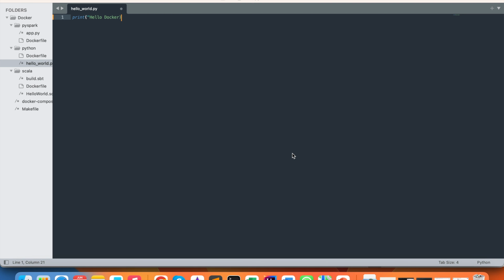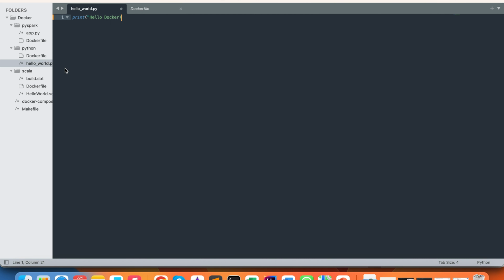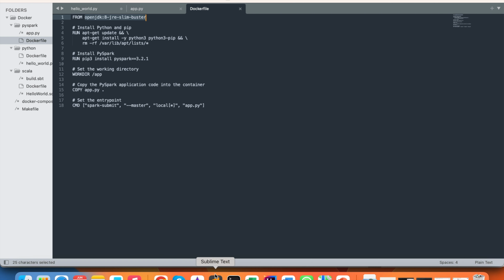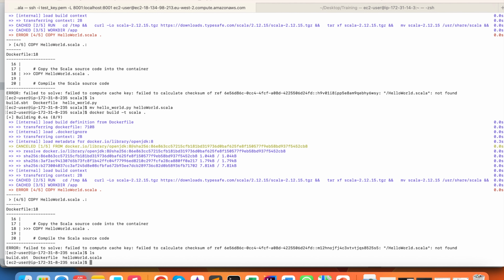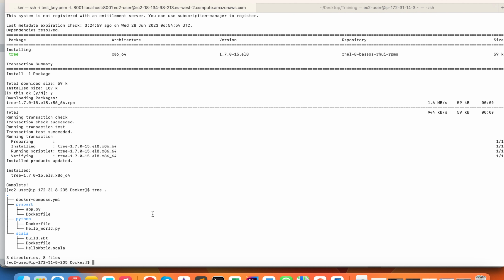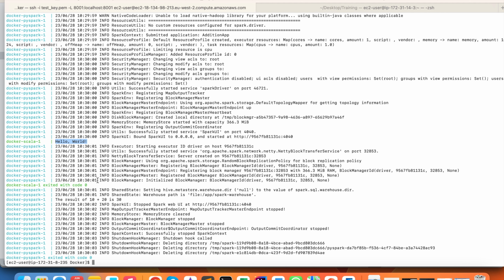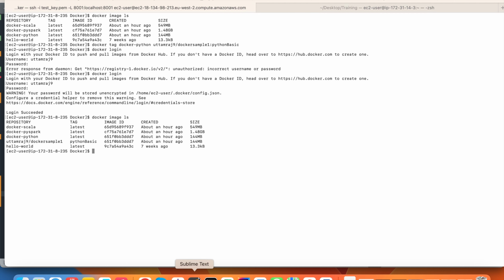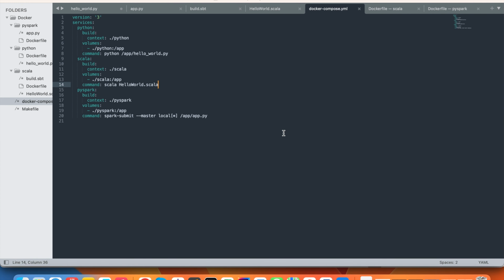Creating Docker Images| Docker Containers| and Docker Compose with push and pull from Docker Hub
Find all the script in my Github Repo

Commands:
For Python
docker build -t pythonapp .
docker image ls
docker run pythonapp

For Pyspark
docker build -t pyspark .
docker run pyspark

For Scala
docker build -t scala .
docker run scala

For tree command
sudo yum install tree
tree .
├── docker-compose.yml
├── pyspark
│   ├── app.py
│   └── Dockerfile
├── python
│   ├── Dockerfile
│   └── hello_world.py
└── scala
    ├── build.sbt
    ├── Dockerfile
    └── HelloWorld.scala
For Removing Docker Image
docker rmi -f Image_id
To resolv :docker-compose build -bash: docker-compose: command not found
curl -L " -s)-$(uname -m)" -o /usr/local/bin/docker-compose

Run Docker Compose Build
docker-compose build
docker-compose up

Login to docker hub
docker login
Tag docke image
docker tag tagname dockeruser/dockerrepo:tagname
push to docker hub
docker push dockeruser/dockerrepo:tagname

In this comprehensive guide, we will walk you through the essential steps of Docker in just 30 minutes. From creating Docker images to running containers, using Docker Compose, and seamlessly integrating with Docker Hub, you'll gain the knowledge and skills to master Docker quickly and efficiently.

Step 1: Installing Docker:
Begin by installing Docker on your system, whether it's Windows, macOS, or Linux. We'll provide easy-to-follow instructions tailored to each operating system.

Step 2: Docker Images:
Learn how to create Docker images using Dockerfiles. We'll guide you through writing a Dockerfile, selecting a base image, adding dependencies, and building the image. You'll also discover useful tips and best practices along the way.

Step 3: Docker Containers:
Explore the world of Docker containers. We'll cover running containers from existing images, mapping ports, managing volumes, and executing commands within containers. Understand how to effectively manage and interact with your Docker containers.

Step 4: Docker Compose:
Simplify your multi-container deployments using Docker Compose. We'll show you how to define your application stack using a YAML file, configure services, and run your entire application with a single command. Learn the power of container orchestration with Docker Compose.

Step 5: Docker Hub:
Discover how to leverage Docker Hub, the central repository for Docker images. Learn how to create a Docker Hub account, push your local Docker images to the hub, and pull images from the hub to deploy your applications on different systems. Ensure seamless collaboration and distribution of your Docker images.